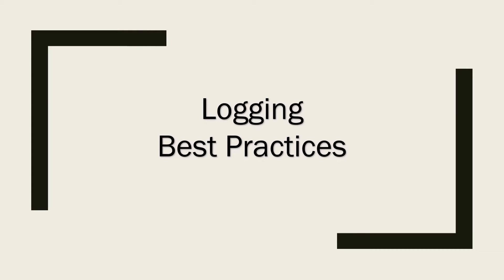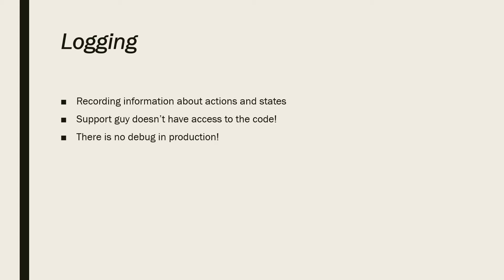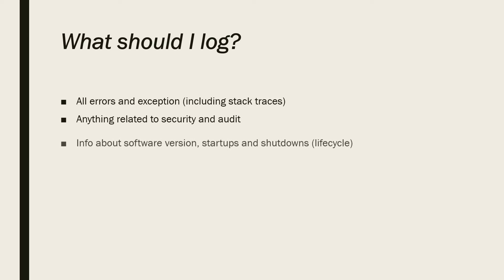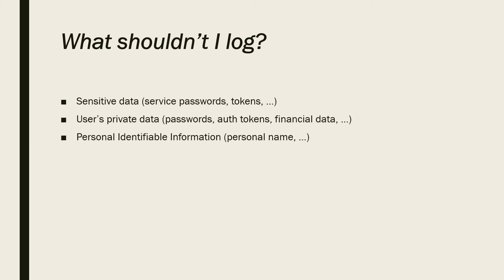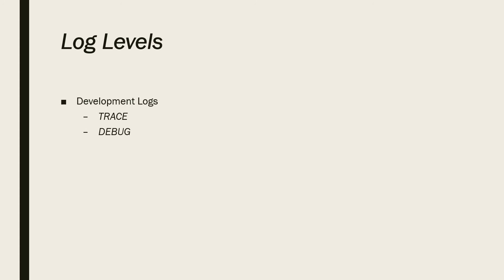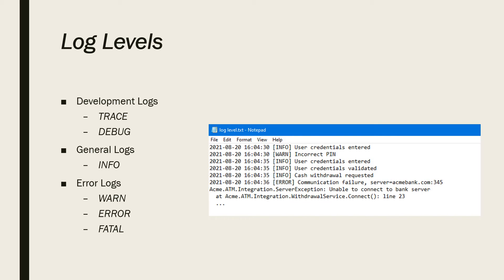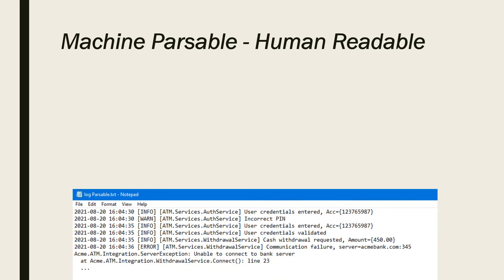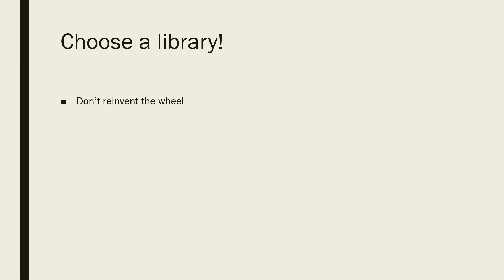Logging Best Practices - Learn How to Log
How to log?
In this video you will learn the best practices for logging and generally how to log.

👉 Links
🔗 Intro 0:00
🔗 What is logging? 0:30
🔗 What Should I Log? 2:10
🔗 What Shouldn't I Log? 3:19
🔗 Log Levels 3:58
🔗 Log Context? 6:48
🔗 Concurrent Logging 8:22
🔗 Outro 8:55

😀 QUESTIONS? ▶ COMMENT